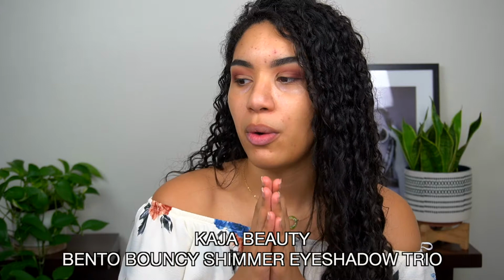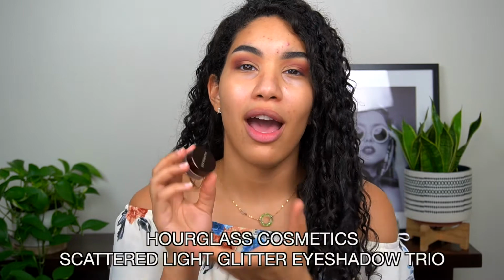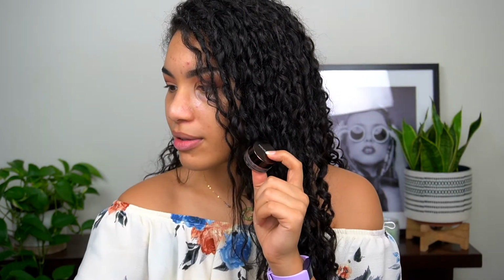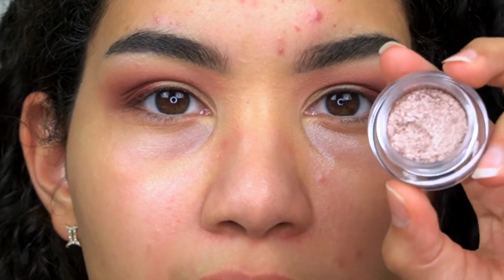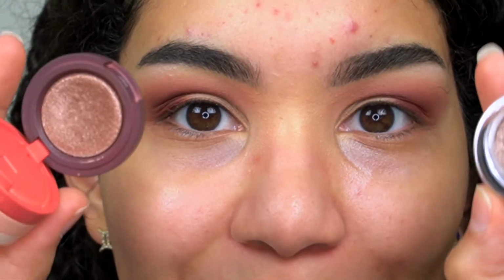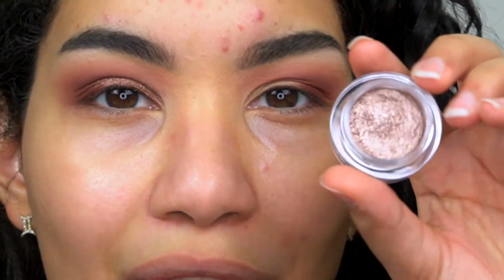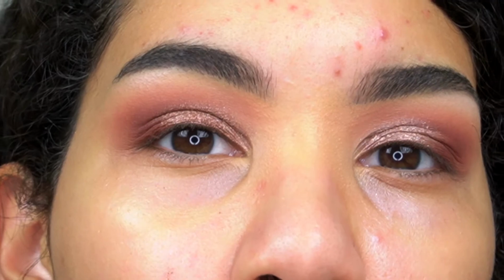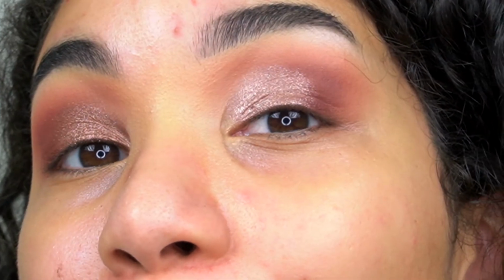Battle of the Eyeshadows: Hourglass Scattered Lights Vs. Kaja Beauty Bento Trio | Moncats Beauty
Hi guys! For today’s video, we’re doing a battle of the eyeshadows! Hourglass Cosmetics vs Kaja Beauty.

I hope you guys enjoy it and if you’d like me to try any other products, just comment them down below!

Products compared:
- Kaja Beauty Bento Bouncy Shimmer Eyeshadow Trio
- Hourglass Scattered Light Glitter Eye Shadow